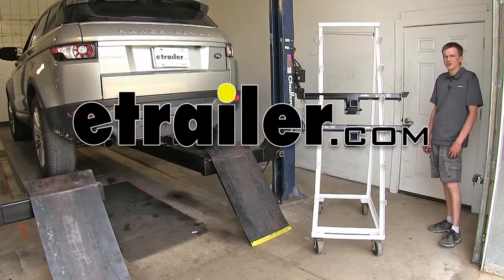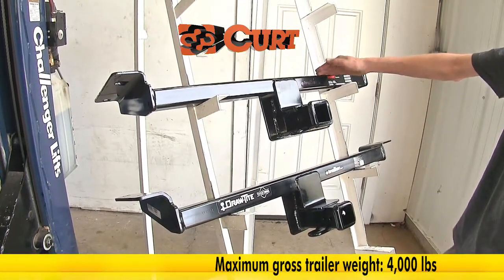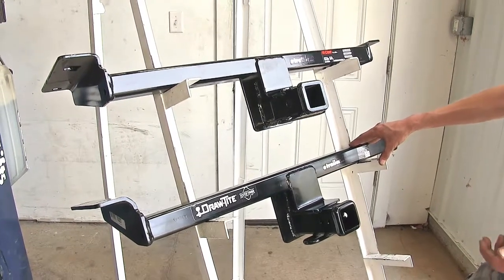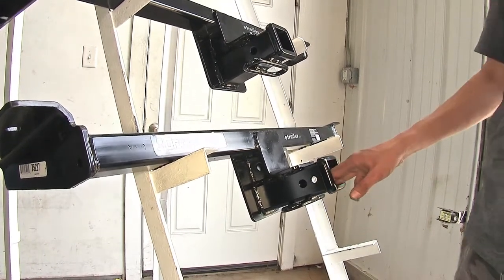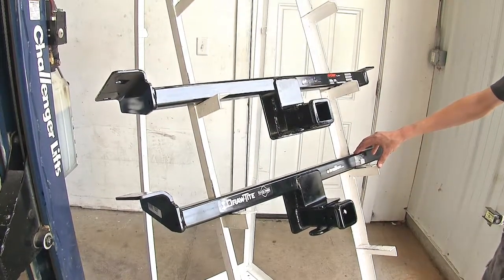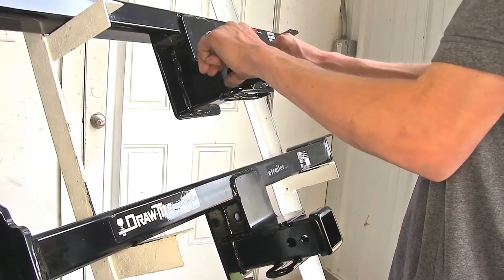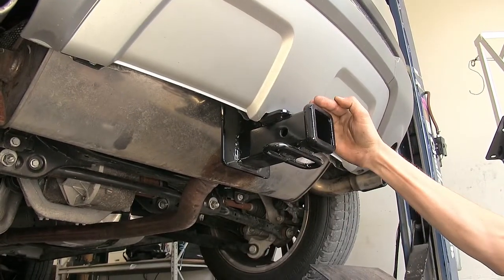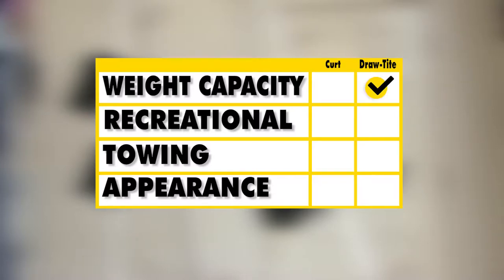etrailer | Best 2013 Land Rover Evoque Hitch Options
Today on our on our 2013 Land Rover Evoque we'll be having a look at our best hitch options. We have two options here today. They are both Class 3 hitches. On the top we have the CURT, part number C13128. On the bottom we have the Draw-Tite, part number 75227. The biggest difference that we found between our two hitches that we have here today is capacities. Our CURT hitch here at the top has a 600 pound tongue weight rating and a 4,000 pound max gross trailer weight rating, whereas our Draw-Tite hitch here at the bottom is a little bit higher.

It has a 675 pound max gross tongue weight rating and a 4,500 pound max gross trailer weight rating. Neither one of these hitches that we have here are rated for the use with weight distribution. Now the Draw-Tite hitch here with the higher max gross trailer weight rating is a better hitch than the CURT if we're using it to tow a trailer that is closer to our Land Rover's max towing capacity. This is actually higher than our Land Rover's max towing capacity, whereas the CURT is less. Now the next biggest difference we found as far as recreational use goes is that our Draw-Tite hitch here has a secondary hole closer to the end of the receiver. This is a j-pin stabilization device hole. What a j-pin stabilization device does is take away some of that annoying shake, play, and rattle out of what is inserted inside your receiver.

Some bike racks and cargo carriers already have an anti-rattle device built into them, but if yours does not, you can use a j-pin stabilization device to take away that rattle that you'll hear going down the road. Also while on the recreational aspect of things, our CURT hitch here does require the use of a stabilization strap when we're using it for a non-trailer application. Our Draw-Tite hitch, however, we don't need that stabilization strap. The next biggest difference we found is when it comes to towing we found that the Draw-Tite hitch here with its safety chain loops being further towards the front of the hitch makes it easier for us to attach our safety chain loops if we have a large pin or locking device securing our ball mount. If we look at our CURT hitch here, our pin hole is right in the middle of our safety chain loops, so if we have a large locking device that covers up over our safety chain loops here, it may make it difficult for us to hook our safety chain loops on because it's right where it needs to clip in at. Now when it comes to the similarities of our two hitches here today, we found that they both look the same when they're installed on the vehicle. They're also both going to install on the vehicle in the exact same manner utilizing existing holes in the frame. There is no drilling required for either one of them. Now if we have a look at our Land Rover that we have in here today, we have the CURT hitch currently installed.

Both of our hitches are going to look just like this ones that are installed. They're both going to be completely hidden by our rear fascia. The only thing that we're going to see hanging down is the actual receiver opening itself and our safety chain loops. They both offer a nice clean look underneath our vehicle and maintain a factory-like appearance. Now for a brief summary. As far as capacity goes, we found the Draw-Tite hitch to be a superior hitch because of the fact it does have higher capacities.

Now as far as recreational use goes, we found the Draw-Tite hitch also to be a superior hitch here because of the added j-pin stabilization device hole and not needing the use of a stabilization strap. As far as towing capacity, we also found the Draw-Tite hitch to be superior here because of the location of the hitch pin hole and the fact it does have higher capacity. As far as appearance goes, I would say both of our hitches are equal here today because they both look exactly the same once they're underneath the vehicle. That completes our look at the best hitch options for the Land Rover Evoque. We hope you find this video helpful and informative in your hitch purchasing needs.